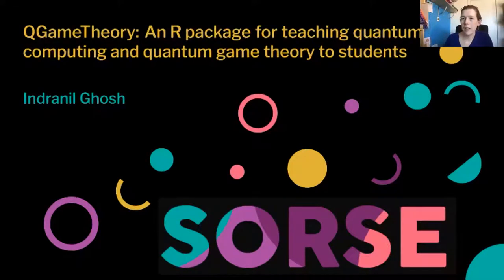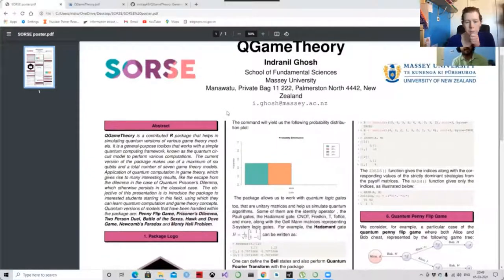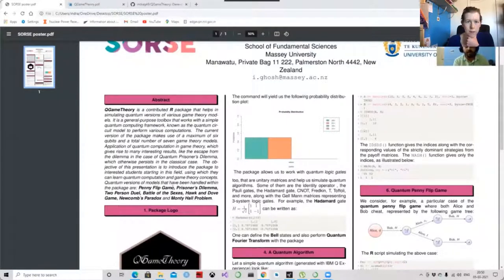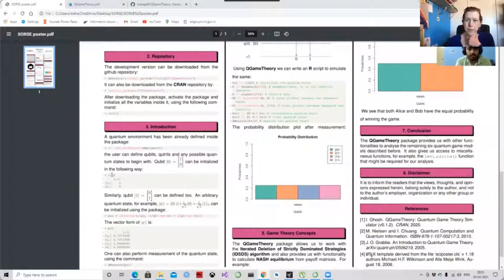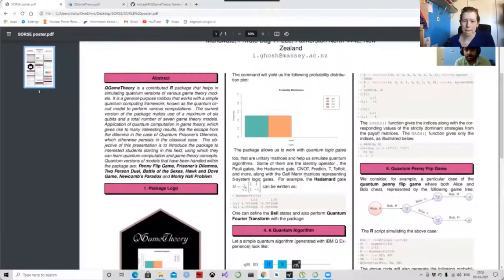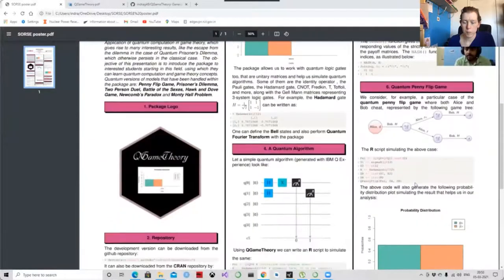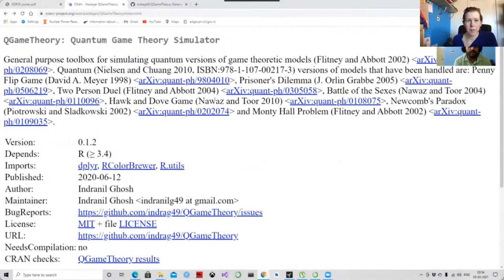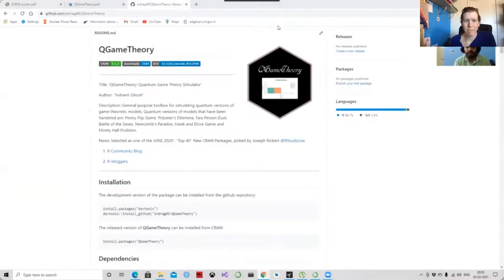SORSE - QGameTheory: An R package for teaching quantum computing and quantum game theory to students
Indranil Ghosh

Massey University, New Zealand

This is a package that has been written in the R programming language. As we know, R is an open-source software that is being widely used by statisticians and scientists all over the world. The purpose of this package is to build a very simple open-source project that will teach the basics of quantum computing and quantum game theory to interested students starting in this field. Available in the CRAN repository, this package can be used to learn the basics to simulate the results of simple quantum circuits and also learn basics of quantum game theory models. Some of the models included in this package are quantum penny flip, quantum prisoner’s dilemma, and more.